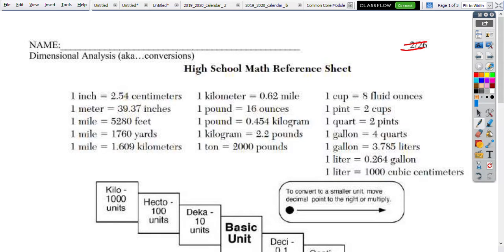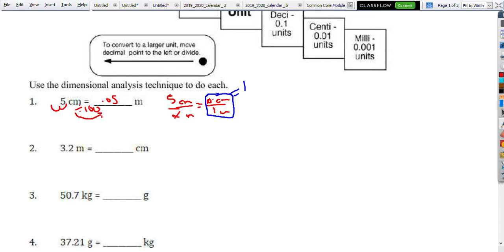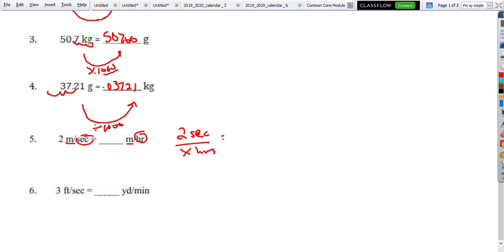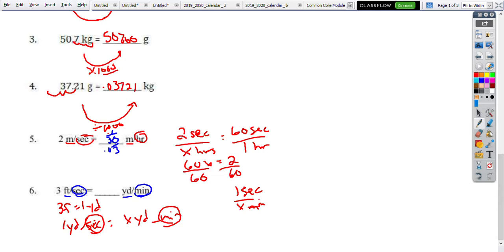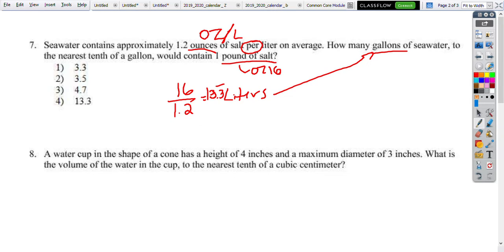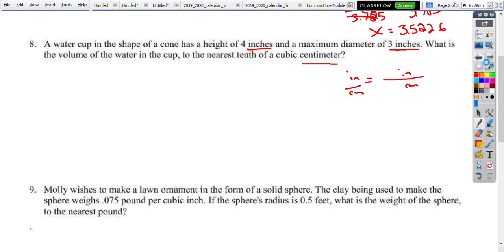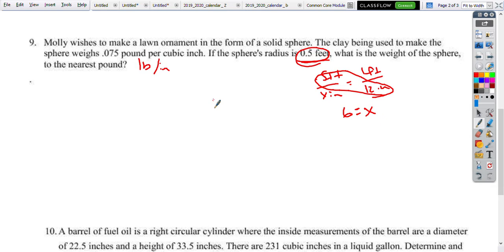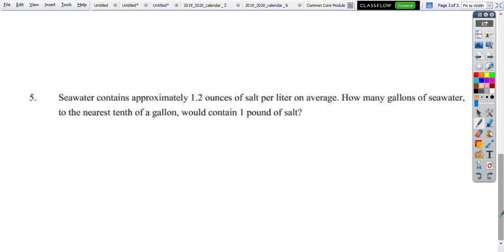8-7 Dimensional Analysis Video